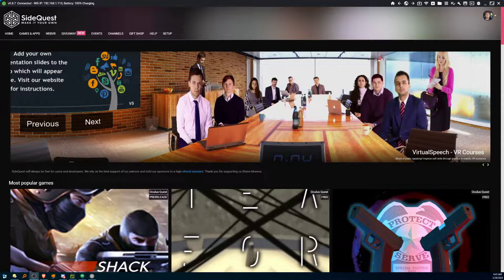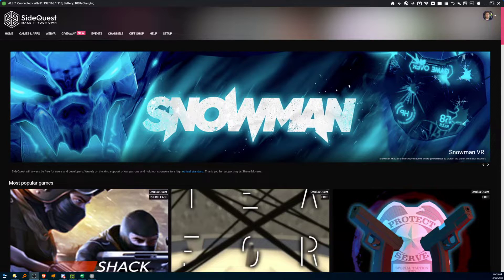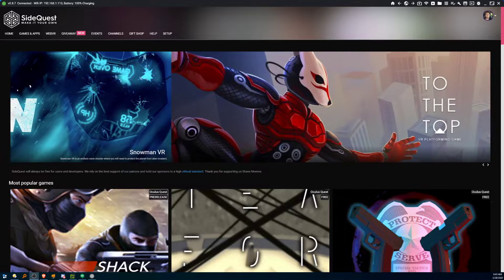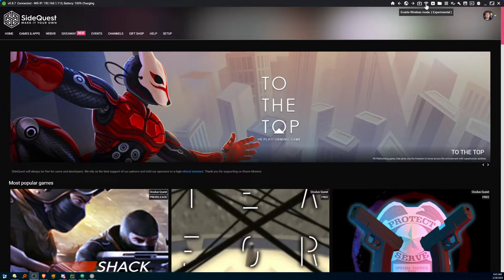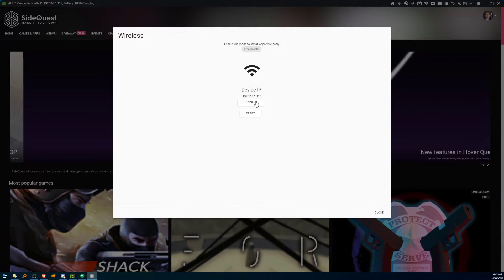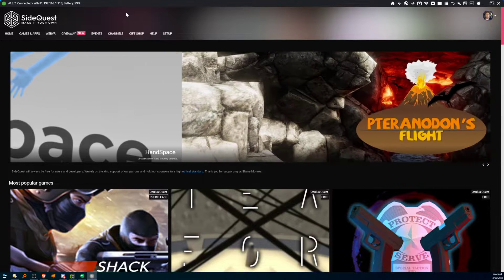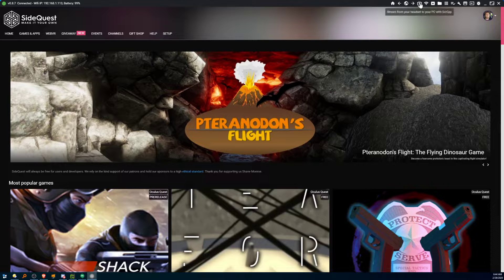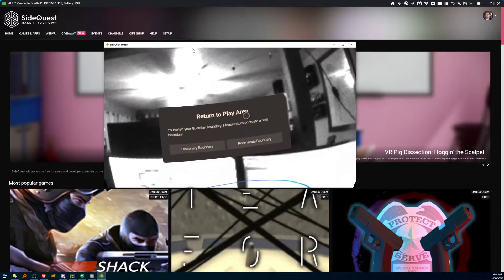Oculus Quest: Wireless Low Latency Video Streaming via Sidequest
If you're ok without audio and all you want to do is show what you're seeing in your Quest to a PC?  Use Sidequest's SCRCPY service via wireless ADB.

This quick video shows you how.